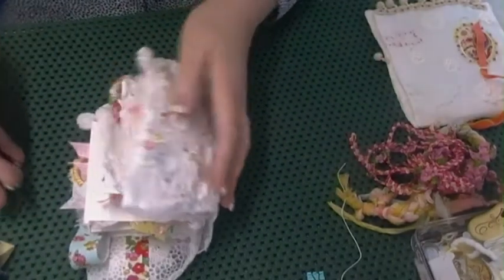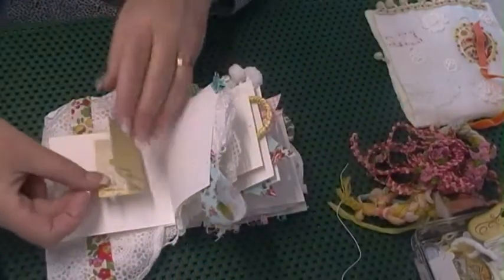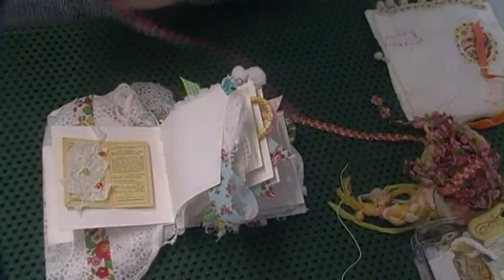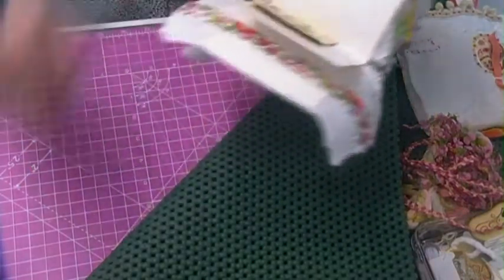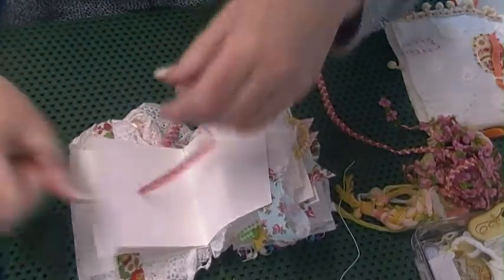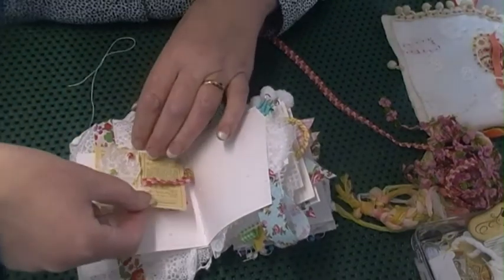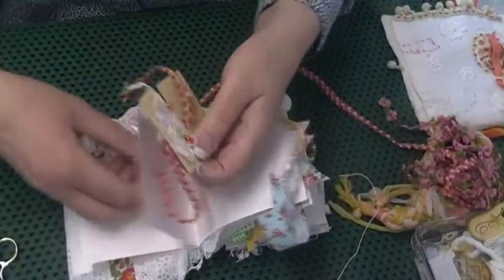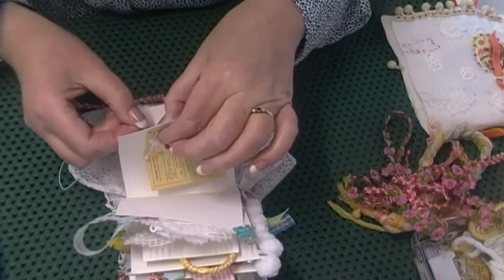a little page work